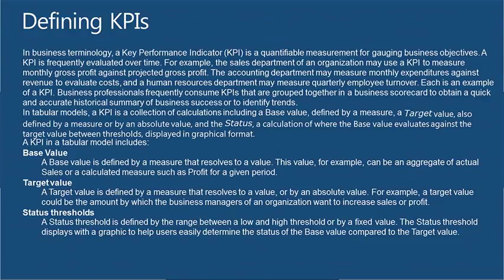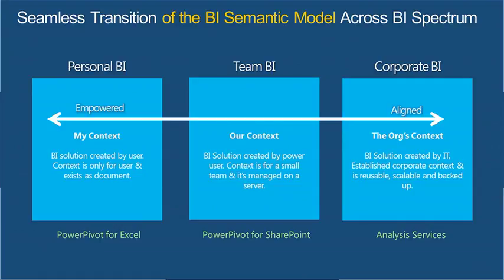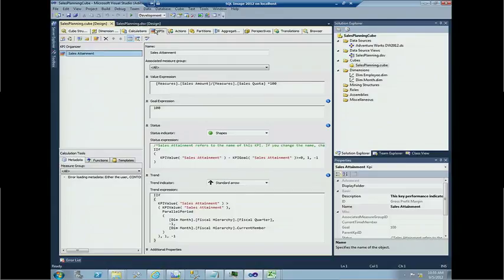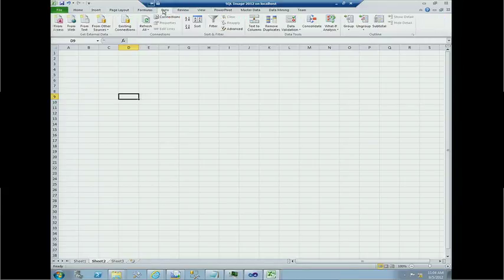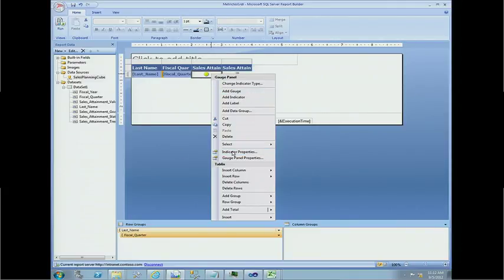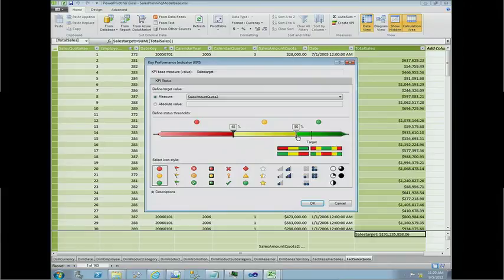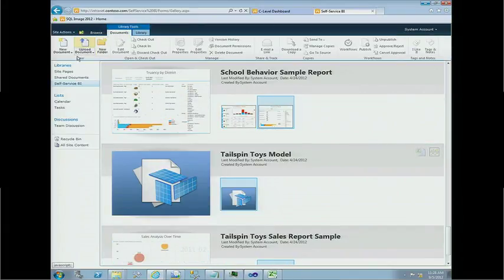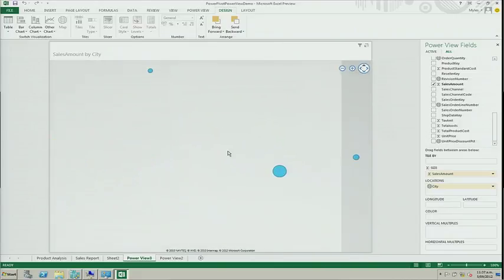TechEd New Zealand 2012 Delivering KPIs with Microsoft SQL Server Analysis Services and BISM